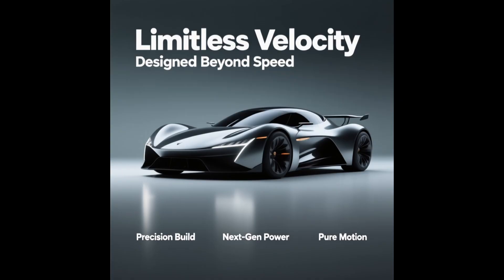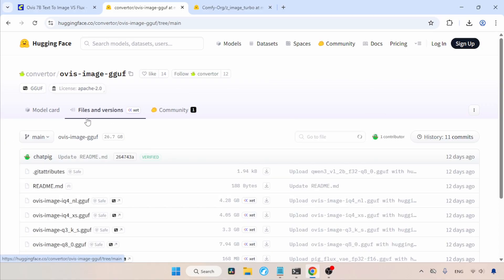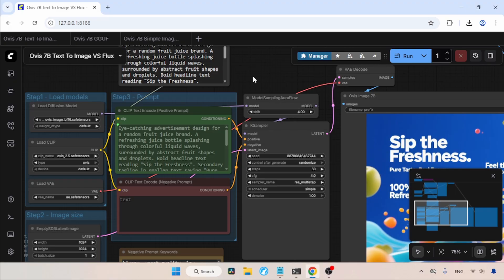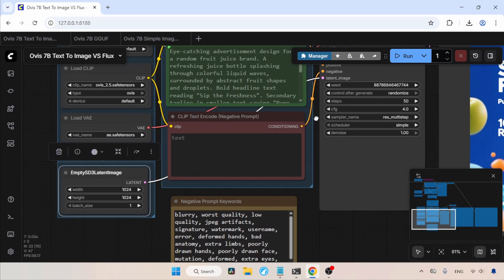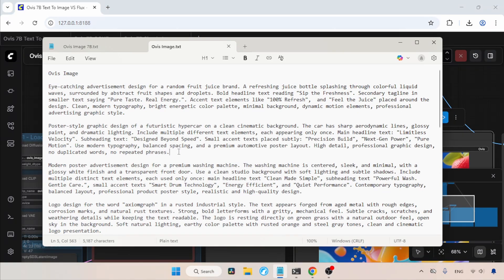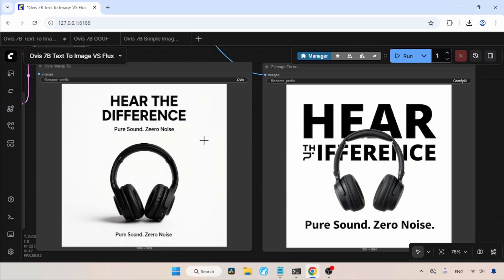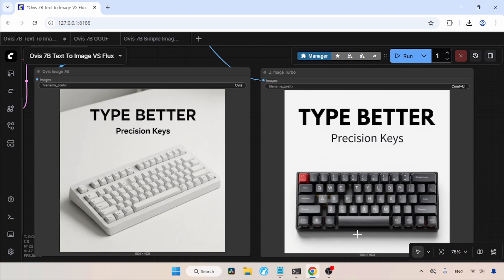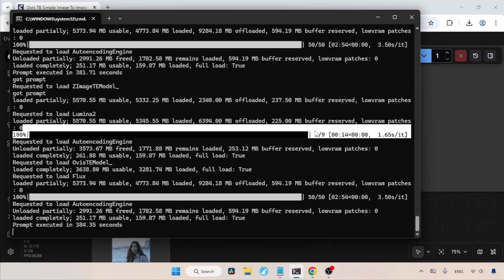This Small 7B Image Model Good at Text Rendering | Ovis Image ComfyUI Tutorial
Ovis Image 7B

In this video, I'm going to talk about the Ovis Image model from Alibaba that excels at text rendering. Can this model beat Z Image Turbo in terms of text rendering? Let's do the comparison.

comfyui ovis tutorial
comfyui gguf ovis workflow
comfyui ovis iamge vs z image turbo
ovis image text rendering comparison